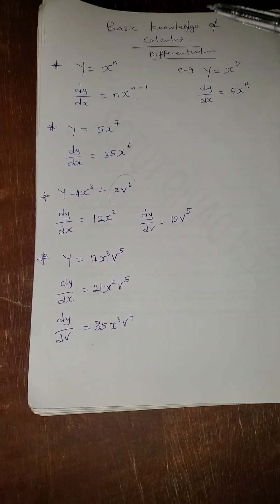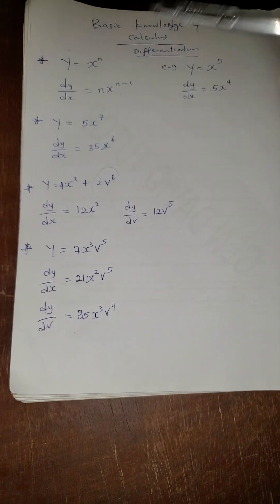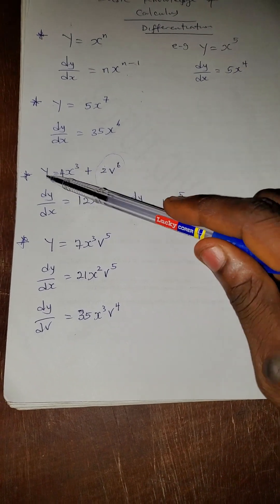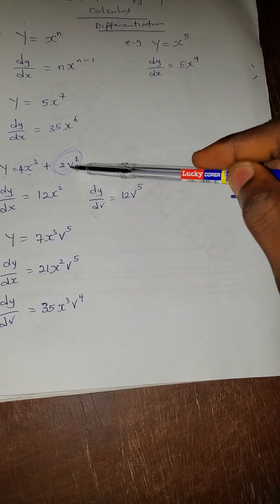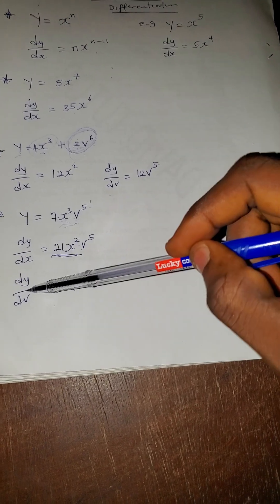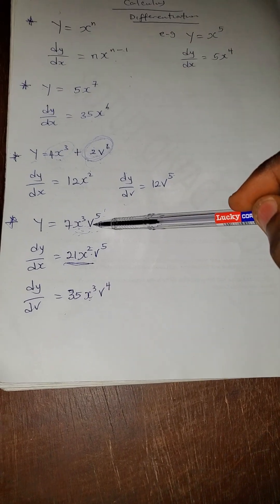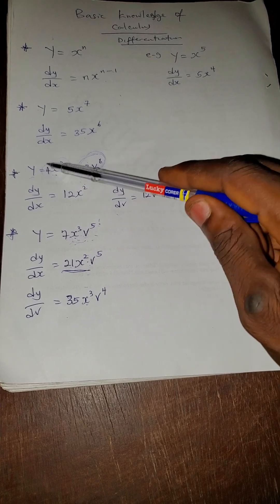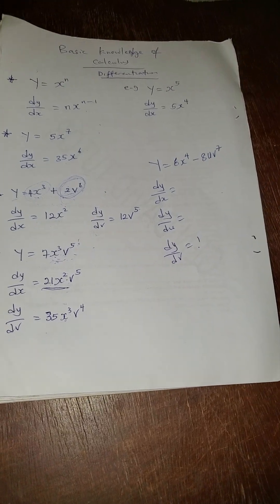HOW TO UNDERSTAND THE BASIC BEHIND DIFFERENTIAL CALCULUS (DIFFERENTIATION BREAKDOWN)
How to understand differentiation in a simple way
How to differentiate and understand the hand methods of differentiation
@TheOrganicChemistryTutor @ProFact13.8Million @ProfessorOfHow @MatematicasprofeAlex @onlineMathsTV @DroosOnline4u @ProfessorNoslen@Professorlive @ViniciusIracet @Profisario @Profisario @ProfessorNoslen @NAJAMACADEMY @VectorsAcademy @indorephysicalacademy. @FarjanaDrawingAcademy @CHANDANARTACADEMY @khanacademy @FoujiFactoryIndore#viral